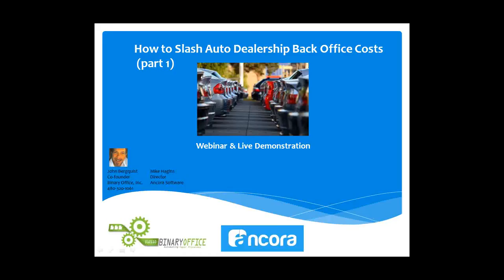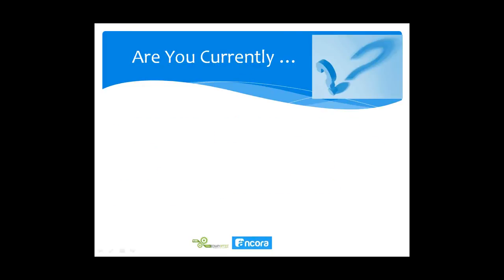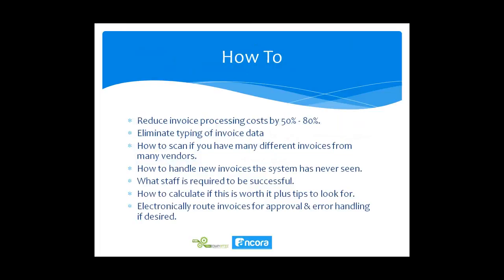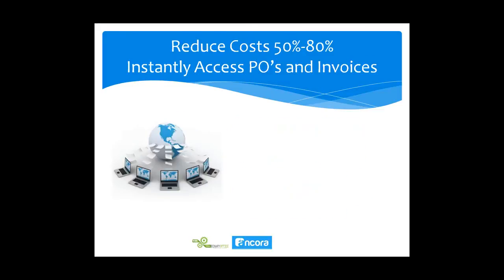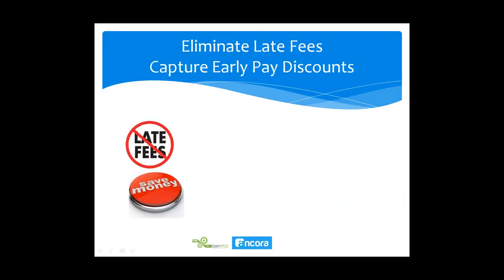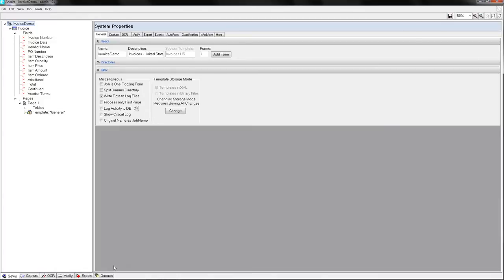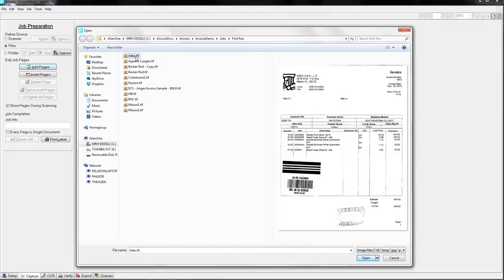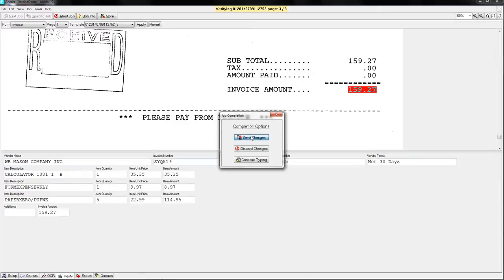Car Dealership Accounting-Cutting Accounting Costs (lesson 1 of 2)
Car Dealership Accounting

Webinar showing how to dramatically cut costs in Car Dealership  Accounting offices.  Part 1 of 2 lessons showing two different ways to  go paperless in Auto Dealership Accounting.  Works for Invoices, Deal Jackets, Deal Folders, and Service Ticket paperwork.   (lesson 1 of 2)

Provided by: Binary Office, Inc., 1839 S. Alma School Rd., #170, Mesa AZ 85210

Automate two Dealership A/P Invoice Problems including:
1.  Manually Entering Invoice Data
2.  Manually Routing Paper Invoices

Other uses covered in Part 2 Webinar:
1.  Digitize and eliminate Paper Files, particularly Deal Jackets(Deal Folders), Repair Orders(ROs), and Invoices.

Digitize Deal Jackets, repair orders, parts tickets, accounts payable invoices, human resources (HR) documents and then automate processes associated with them.

Do more with less or the same back-office staff.
Process deals, customer requests, manufacturer requests faster.
Free up wasted space & cut costs by eliminating paper files.
Process paperwork faster and cut costs by turning manual paper-based processes electronic.

Benefits:
Lowers operating costs across sales, parts & service, accounts payable, human resources to offset rising costs and price pressure.
Compliance with manufacturers’ dealership audits and other compliance requirements to provide documents and/or audit trails proving all protocols were followed.
Automates processes such as approvals or requests by routing them electronically.
Increases efficiency and productivity to support adding more stores or doing more deals without increasing staff.
Eliminates the space and time spent storing and retrieving paper documents.
Meets customer demand for less-hassle sales processes by providing immediate access to recent credit applications, documentation of the terms of a previous purchase or other information that can streamline the customer experience
Role-based user rights make it easy to provide access to the information users need while protecting sensitive documents such as customer credit applications and employee HR files, even across multiple rooftops.
Integrates with any Car Dealer Software (Dealer Management System) such as Reynolds and Reynolds, ADP plus others, but allows dealerships to control how documents are automatically classified and stored without being tied to a DMS that no longer meets the company’s needs.